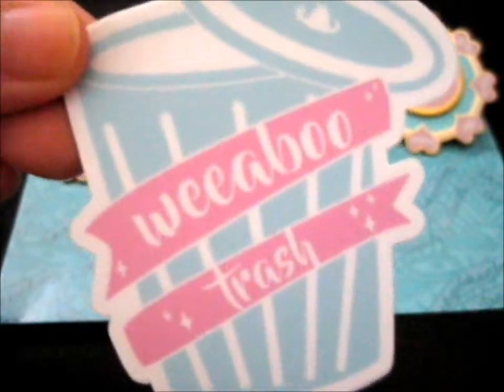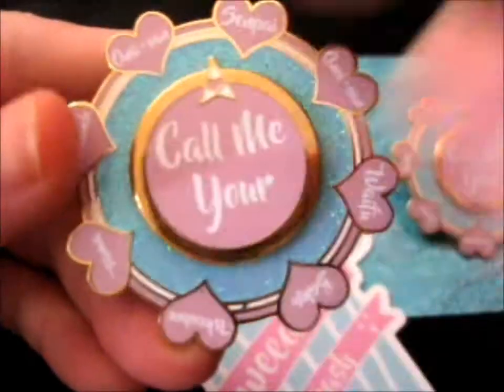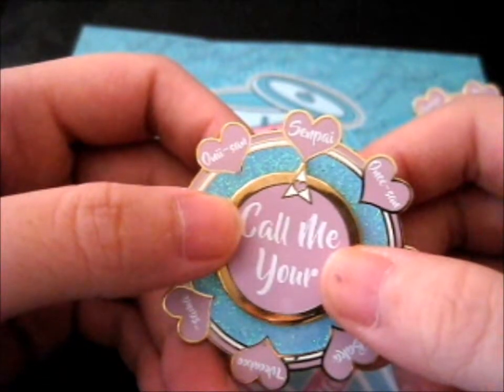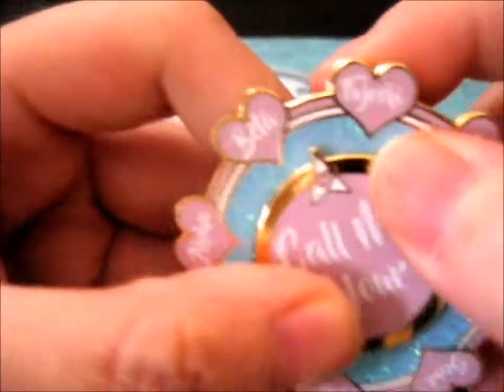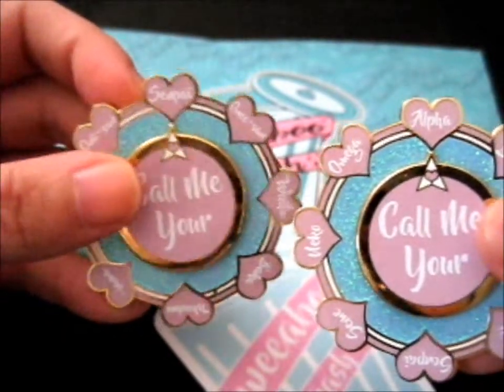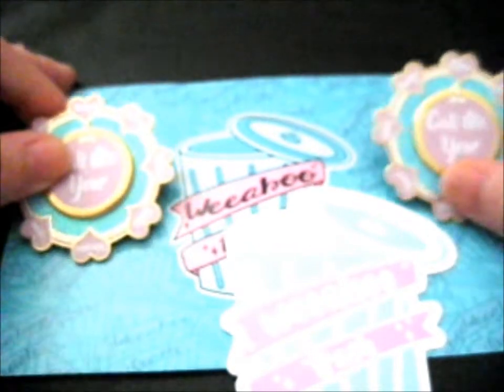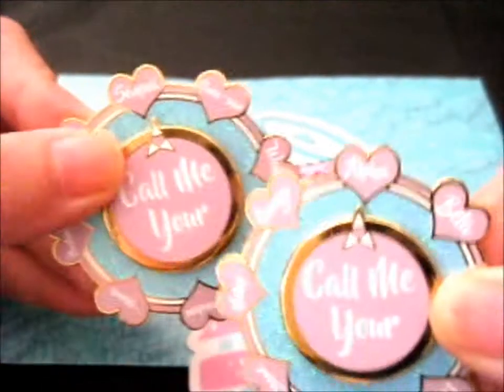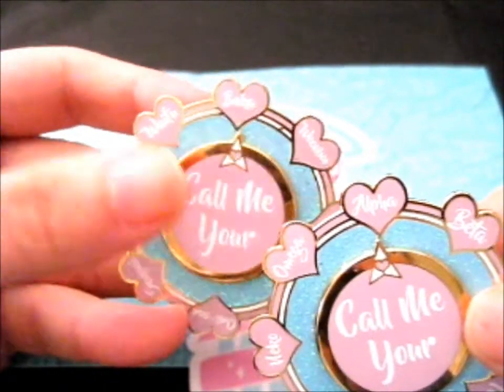Call me your Weeaboo Pins! ~ zellerpins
Opening of: Call me your Weeaboo Pins! ~ zellerpins